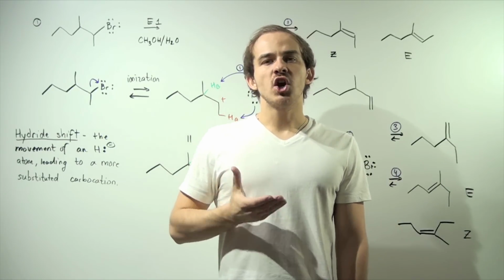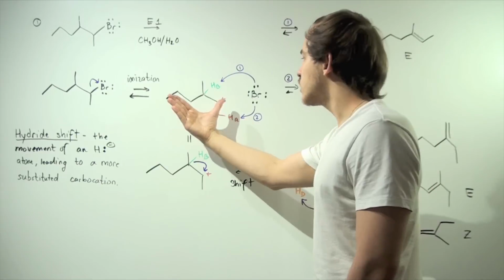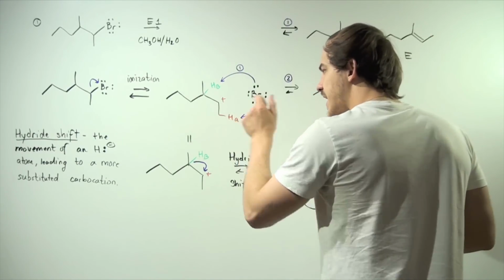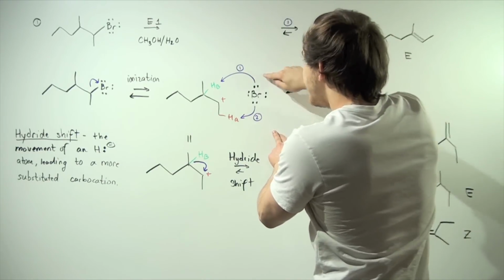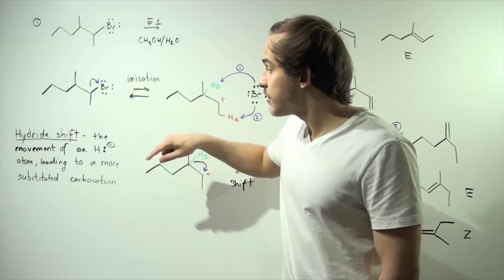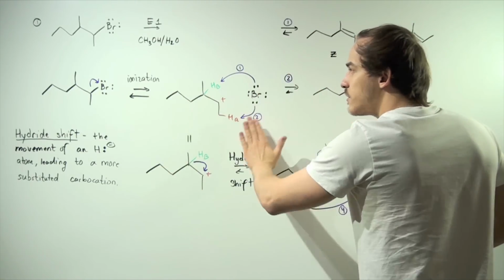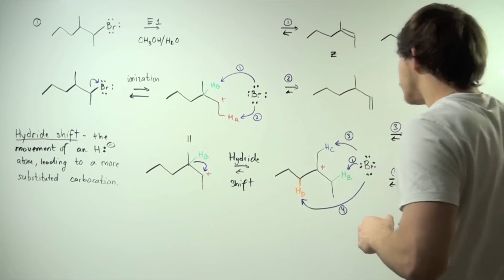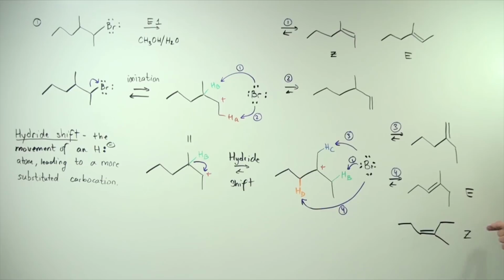E1 Reaction Example and Hydride Shift